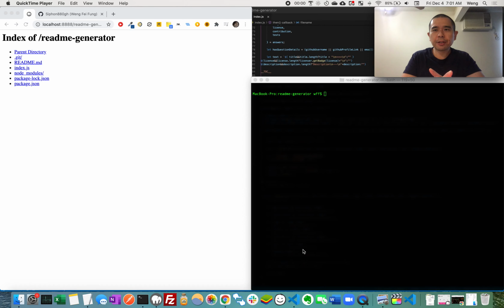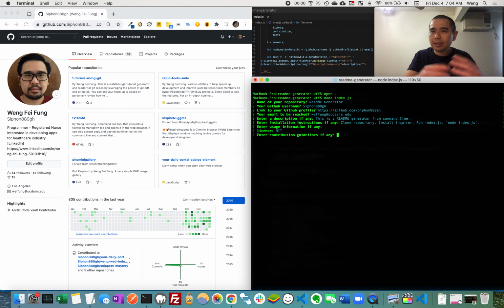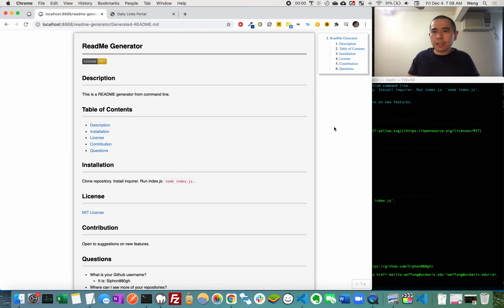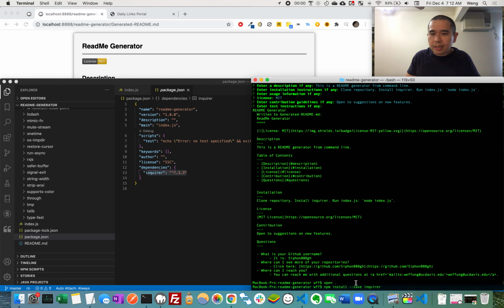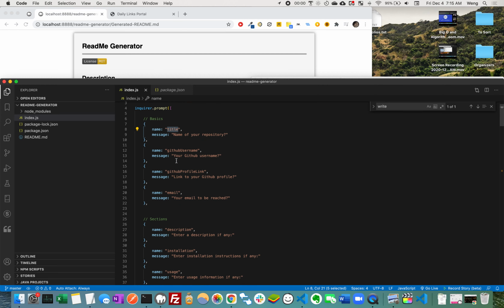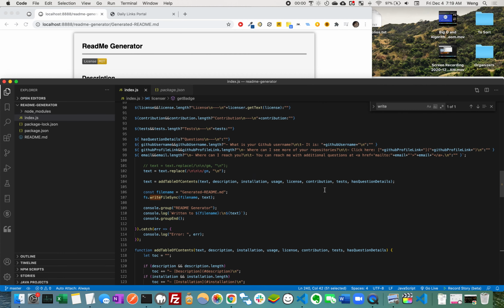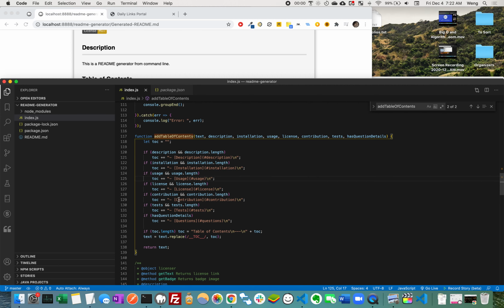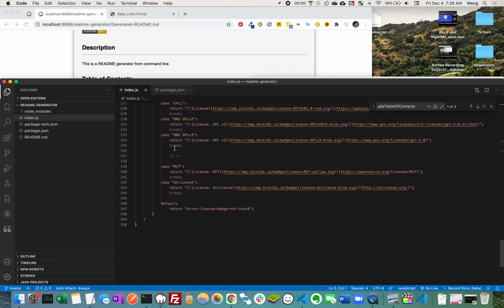Demo: Readme Generator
Readme Generator from command line